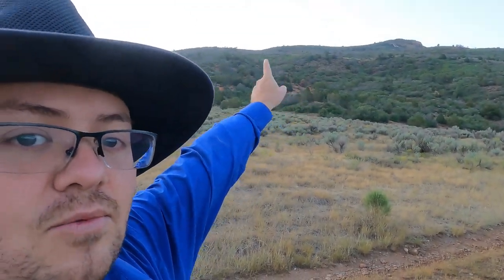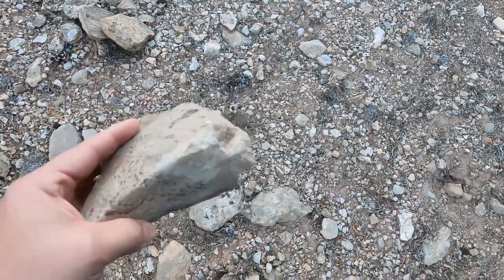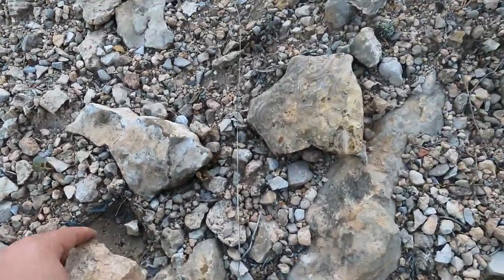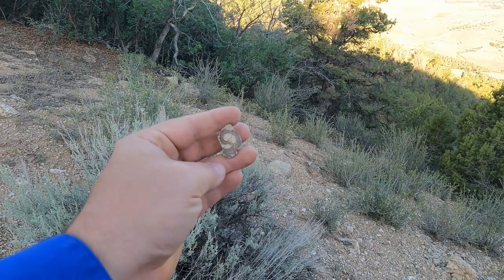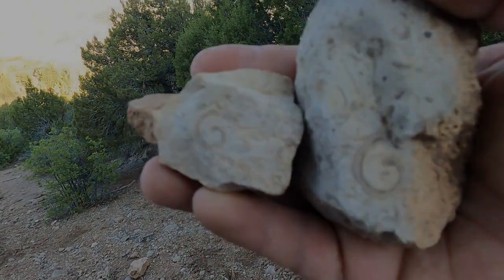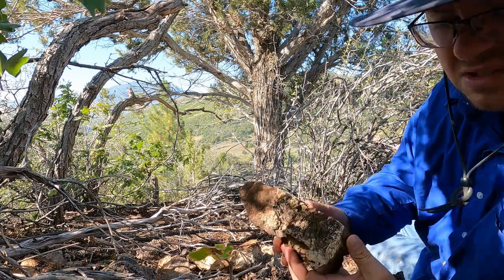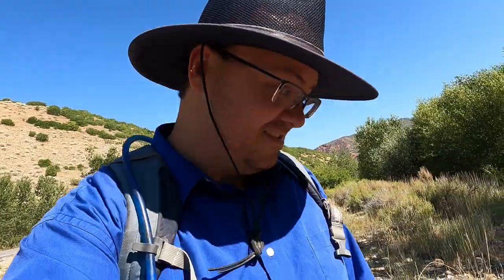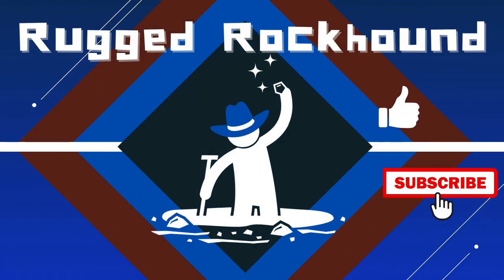ROCKHOUNDING for Birdseye Marble and Banded Onyx!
After being sick for a while, I finally make it back out rockhounding and I check out a few sites that I have never been to before!  What do we find this time?
GPS coordinates for birdseye:  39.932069, -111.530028
GPS coordinates for onyx:  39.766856, -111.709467